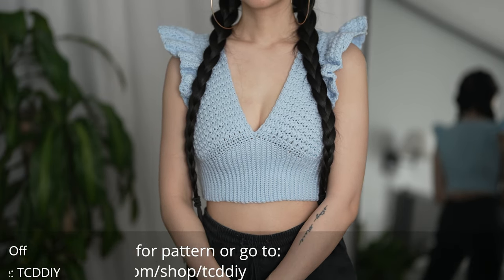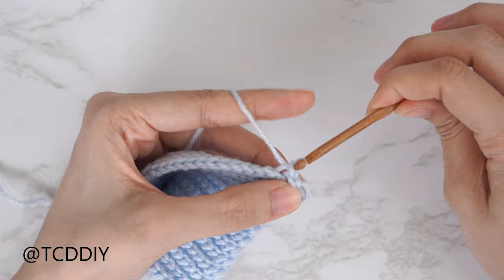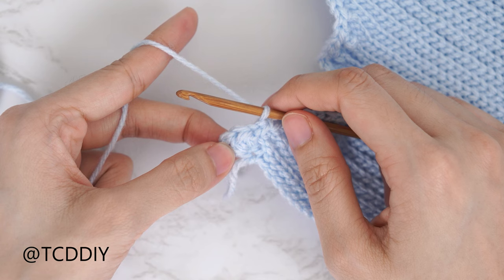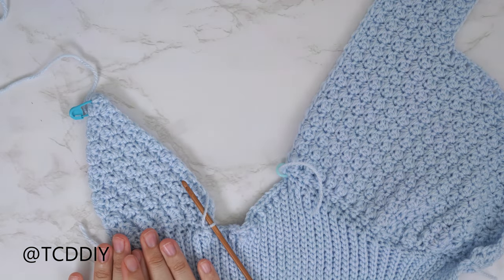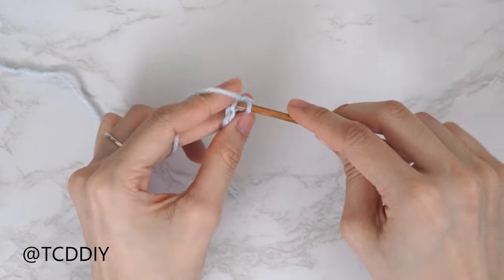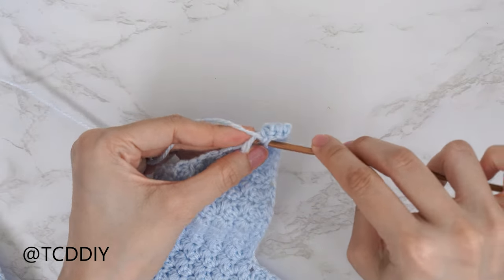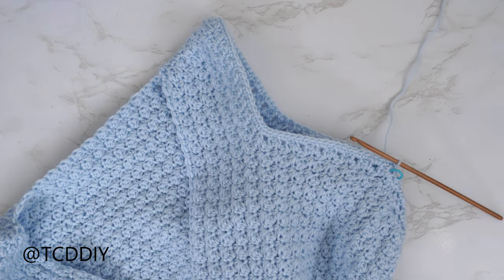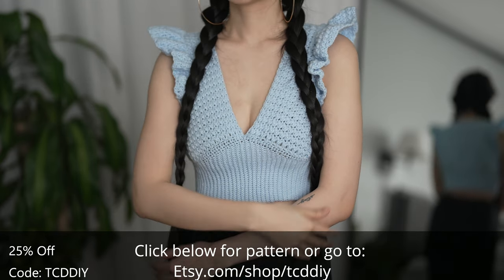How to Crochet a Ruffle Top | Pattern & Tutorial DIY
Pattern Shop
Yarn & Tools Used:
Baby Bernat Sport (Baby Blue)
 Video & Audio Equipment I use:
0:00 | Intro
1:00 | Tools
2:04 | Bottom Band - Front
4:20 | Bottom Band - Front (Increase)
6:17 | Bottom band - Front (Middle row)
7:20 | Bottom Band - Front (Decrease)
8:58 | Bottom Band - Front
9:43 | Single Crochet along Top of Bottom Band
12:28 | How to Crochet: Suzette Stitch
10:44 | Cup - Under Arm
18:30 | Cup - Width
20:40 | Cup - Strap
23:06 | Bottom Band - Back
24:16 | Single Crochet along Top of Bottom Band
25:03 | Back Panel - Lower Back
25:58 | Back Panel - Under Arm
27:33 | Back Panel - Upper Back
28:08 | Single Crochet along Top of Front Panel
29:21 | Seam - Bottom Band
30:32 | Seam - Body
33:17 | Seam - Shoulders
34:25 | Sleeve